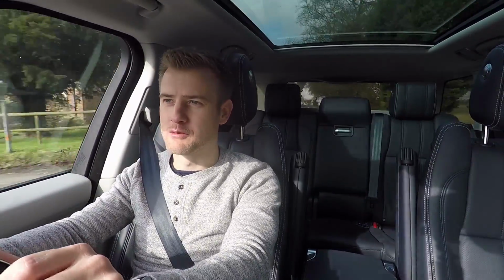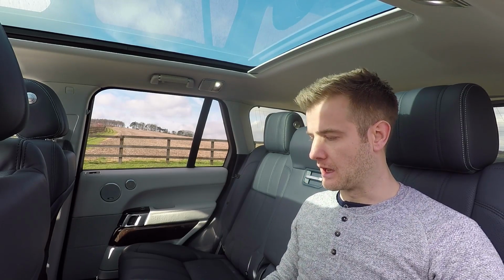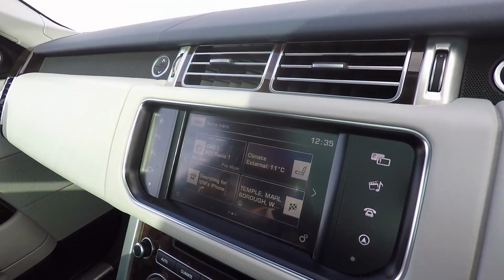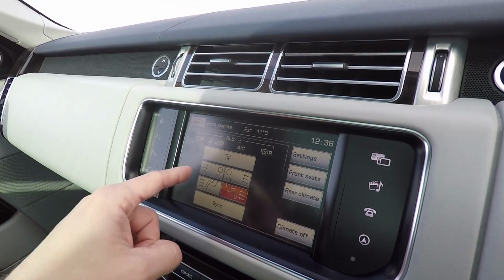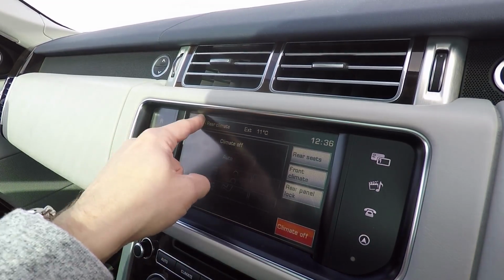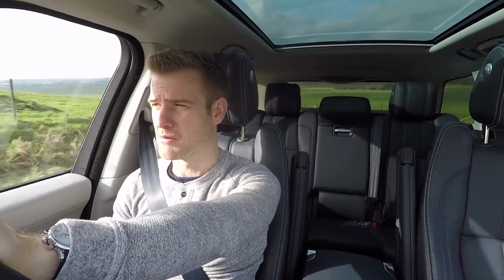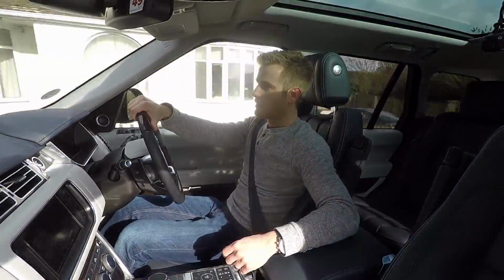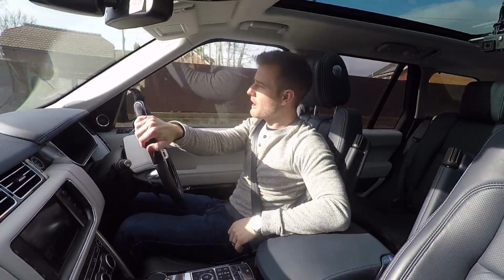Range Rover: 2017 Review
When your friend says "fancy having an £86k Range Rover for the day" you have to say yes. I get the chance to take a new Range Rover Vogue SE for a drive to see how the other half live. Is it worth the money, and would you have that or a Range Rover Sport?

Plus I'm on my own mission to trade up my family car into something more special, see how I get on.

@JustPureCars Instagram